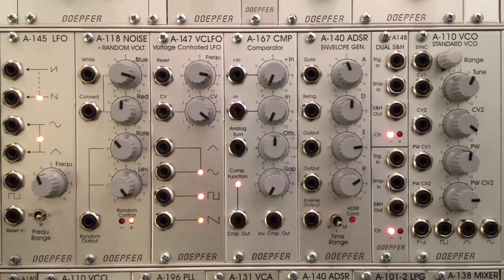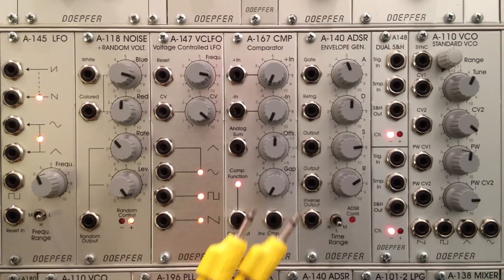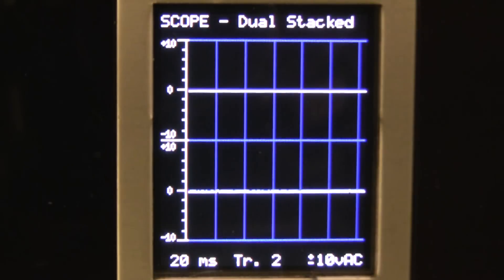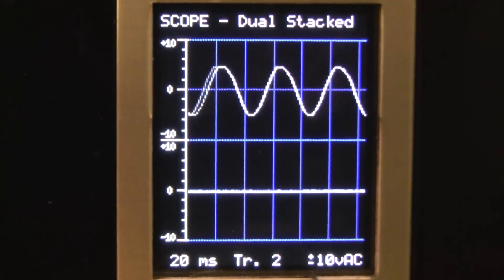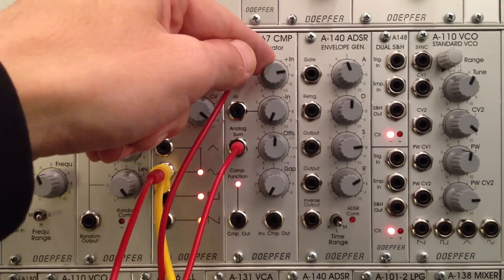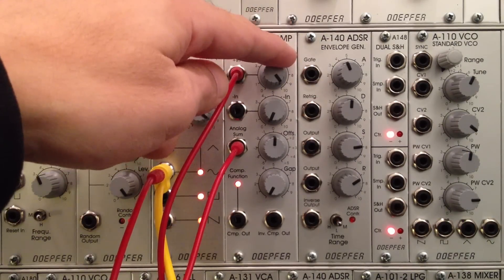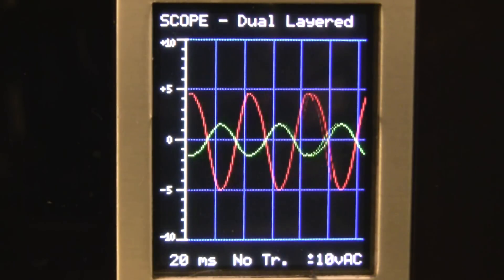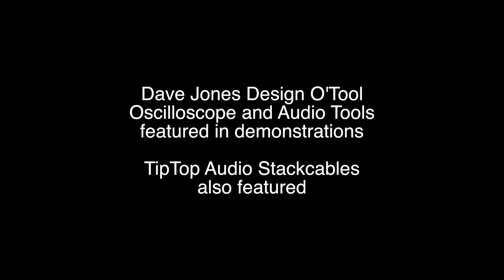Doepfer A167 Offset and Outputs Part One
A closer look at the output and offset options on the Doepfer A167 Comparator. Part One of two. Sound and Video by Raul Pena.